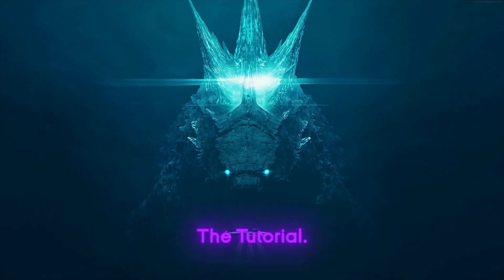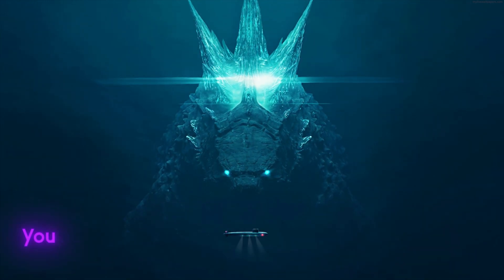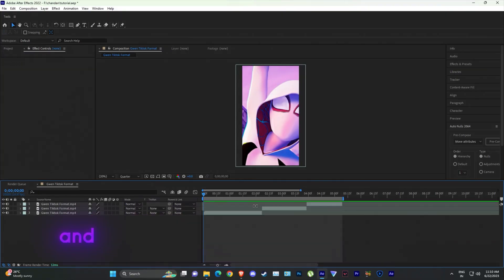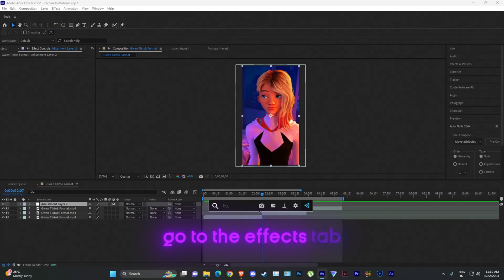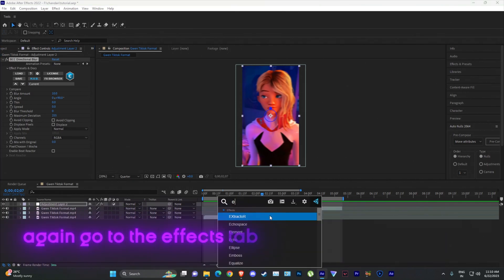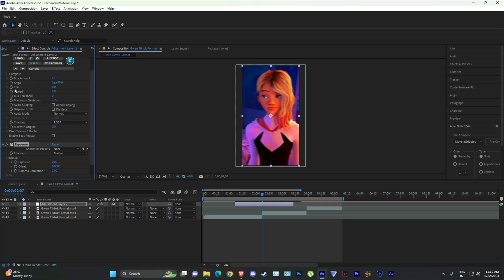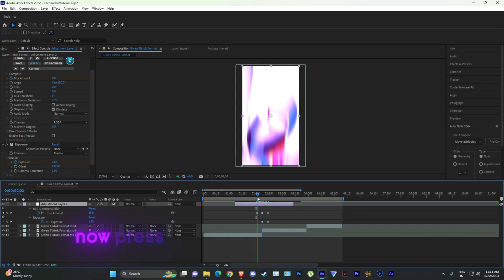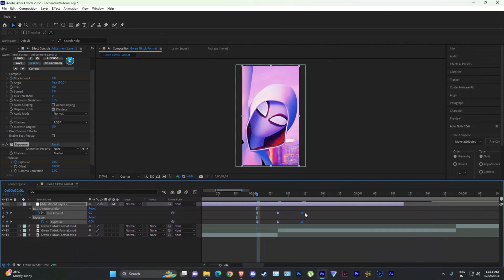Y SHAKE TUTORIAL USING AFTER EFFECTS ( VERTICAL SHAKE)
Tutorial: How To Do BCC Y Shake Using After Effects

BCC "Y" SHAKE TUTORIAL

Y SHAKE
VERTICAL SHAKE
BCC Y SHAKE

Thumbnail:Alpha

Editor:Alpha